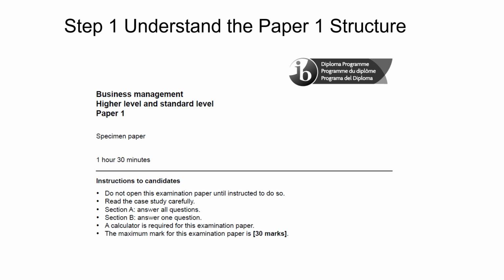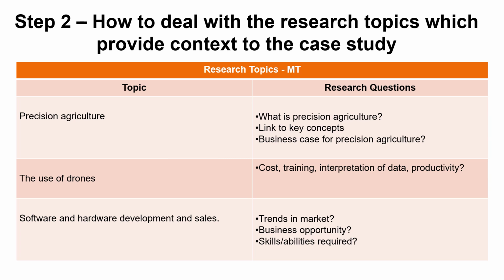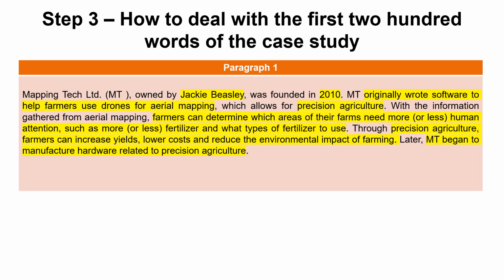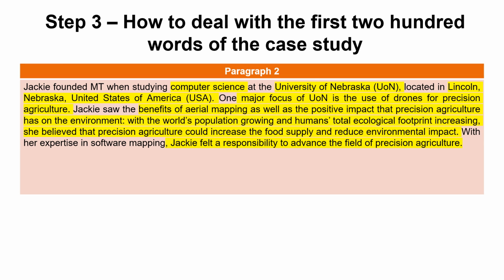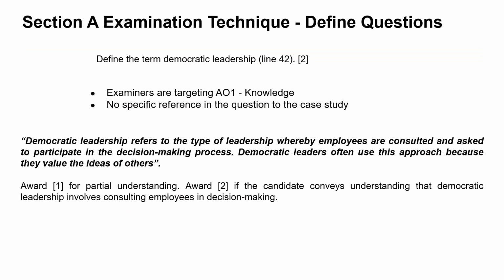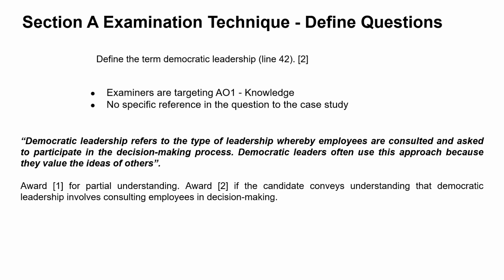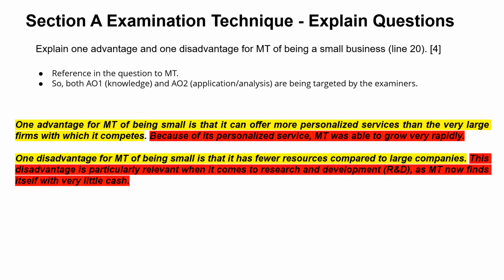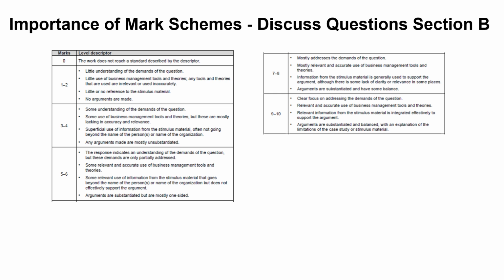IB Business Management Paper 1 Case Study Approach and Examination Technique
How to approach the IB Business Management Paper 1 case study pre - release material, and key examination technique suggestions for the final examination.